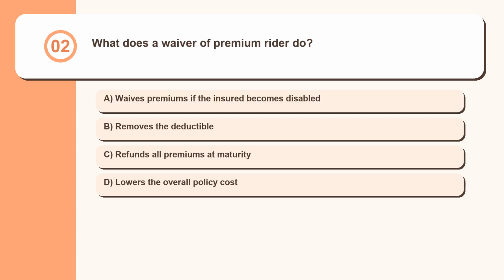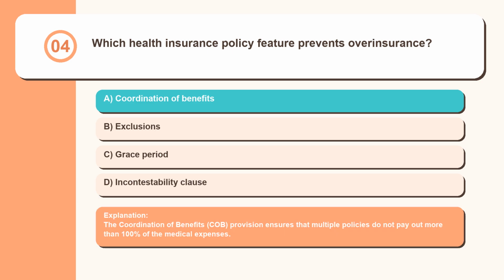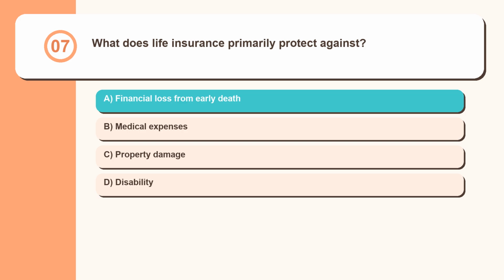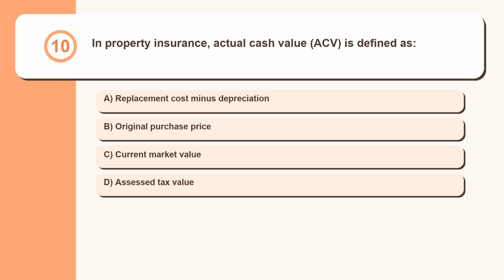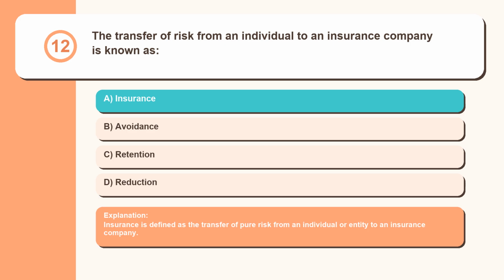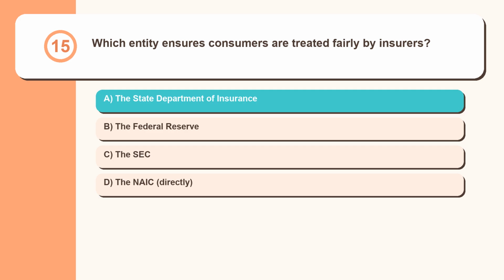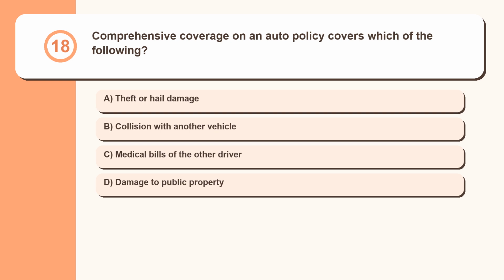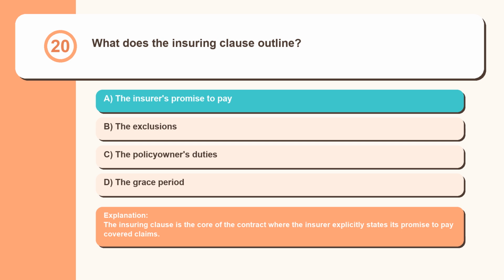NJ Life & Health Insurance Exam Cheat Sheet 2026 Study This to Pass Fast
If you are looking for the ultimate 2026 NJ Life and Health Insurance Exam cheat sheet you have come to the right place. Most candidates feel overwhelmed by the massive amount of information in the state handbook but passing quickly is about studying smarter not harder. The New Jersey producer exam is designed to be tricky with a high failure rate for those who simply try to memorize definitions without understanding how the state of New Jersey actually applies these laws in real world scenarios.

In 2026 the NJ Department of Banking and Insurance has placed a massive emphasis on specific state regulations that act as the primary gatekeeper for the license. You must master the 15 hour equivalent of New Jersey insurance regulation including the powers of the Commissioner producer licensing requirements and the specific trade practices that are unique to the Garden State. We focus on the high weight areas like the New Jersey Life and Health Guaranty Association and the exact timeframes for policy grace periods and claims processing that often appear as trap questions on the PSI exam.

We also provide these services and professional resources to help you bridge the gap between studying and passing including customized digital cheat sheets and one on one exam coaching. Many students struggle with the math behind life insurance premiums or the nuances of COBRA vs NJ state continuation for health plans. Our breakdown simplifies these complex topics so you can identify the correct answer in seconds rather than second guessing yourself and wasting valuable time during the 3.5 hour testing window.

The 2026 update includes more scenario based questions on annuities and long term care riders so you need to know the specific suitability standards currently enforced in New Jersey. Understanding the difference between a domestic foreign and alien insurer or the exact dollar amounts for administrative penalties can be the difference between a 68% and a passing 70%. This video acts as your condensed study guide covering everything from the 10 day free look period to the complex tax treatments of group health benefits.

By focusing on the most frequently tested concepts and the specific wording used by PSI you can bypass the fluff and pass your NJ insurance exam on the first attempt. Your career as a licensed producer is waiting and this cheat sheet is the final tool you need to get there.